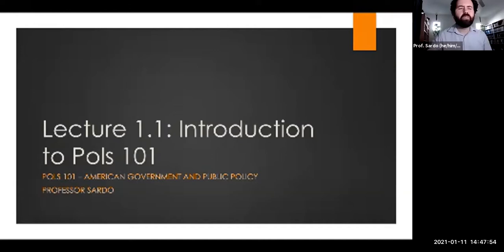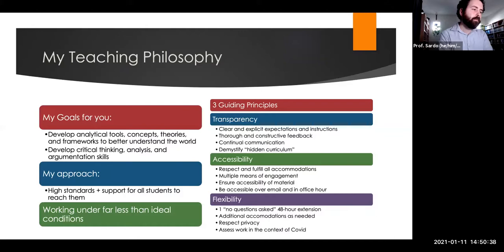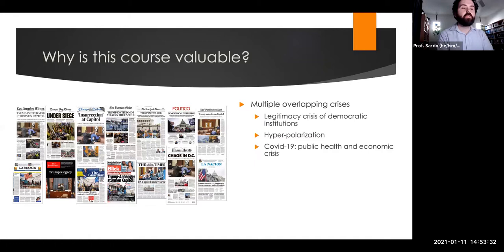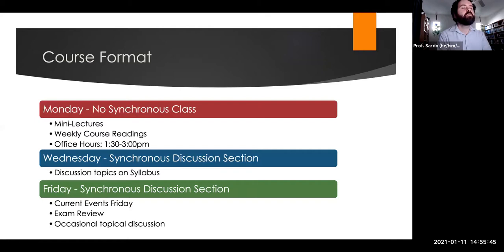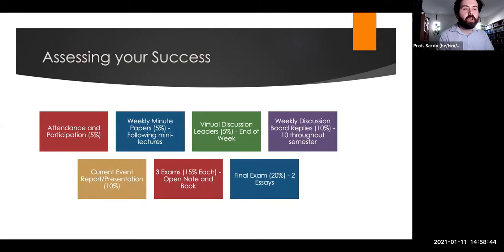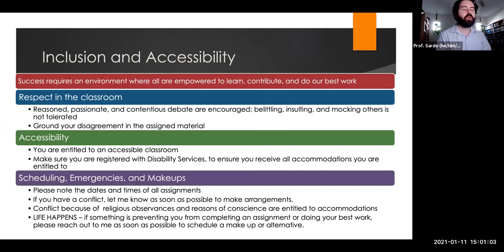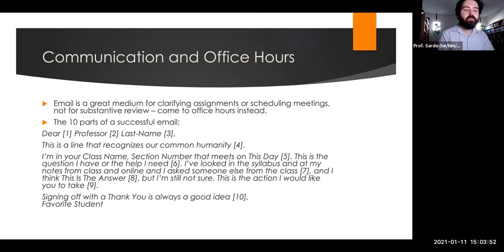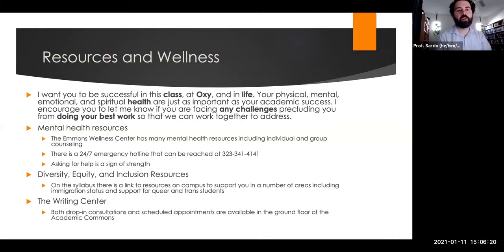Pols 101 Lecture 1.1: Introduction to Pols 101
A virtual orientation to our course, introducing me, going over course goals and mechanics, and giving a brief tour of the moodle page.